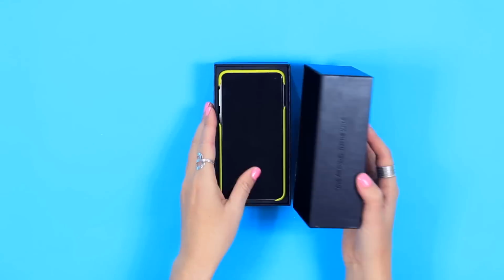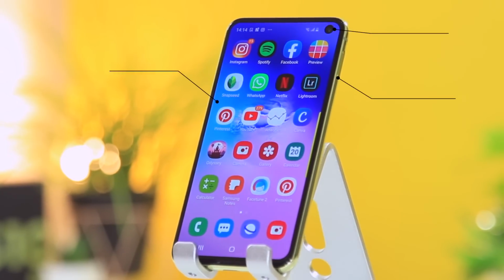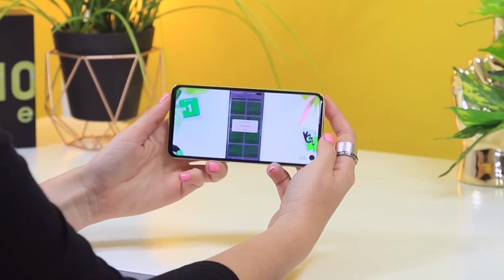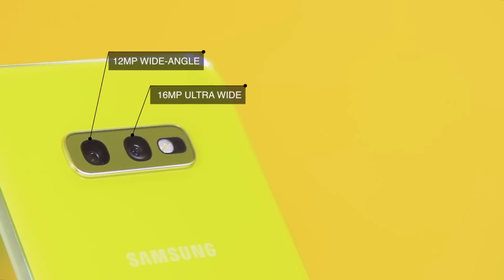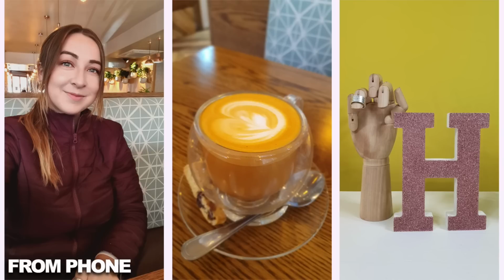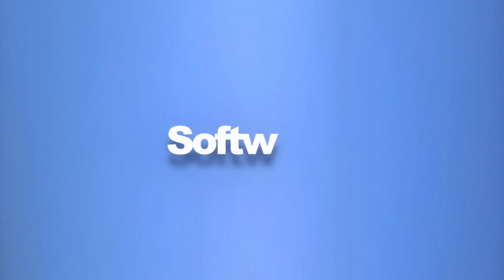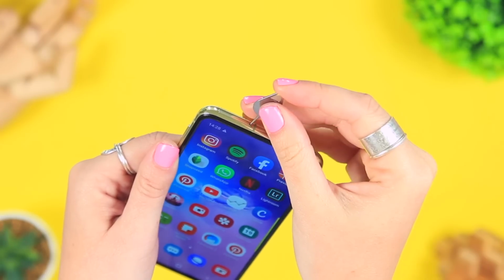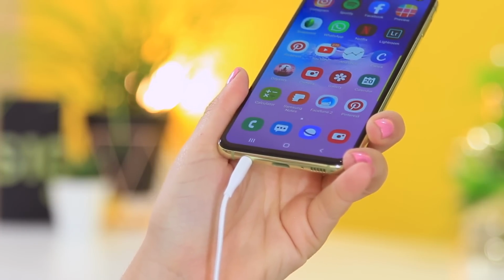Samsung Galaxy S10e | WHAT YOU NEED TO KNOW!!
I am so impressed with this little guy and I hope you guys got to learn more about it from my video.

You can download my FREE S10e Wallpapers right here - FREE WALLPAPERS

In order of video
1- What's in the box
2 - Look and feel
3 - Display
4 - Size
5 - Camera
6 - Battery
7 - Software
8 - SD & Sim
9 - Other Features
10 - S10e Wallpapers

• OTHER SAMSUNG VIDEOS OF MINE